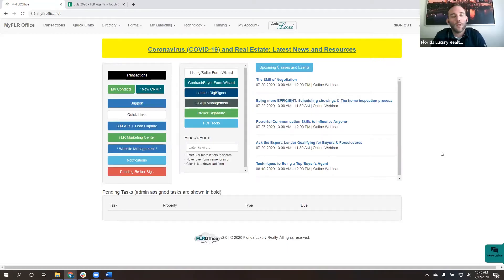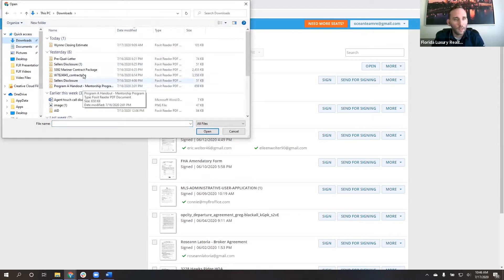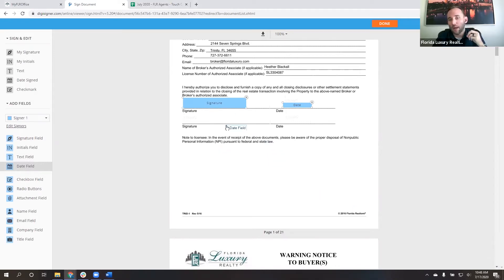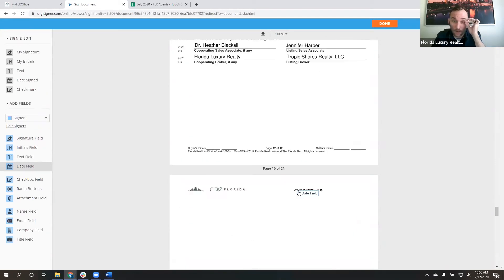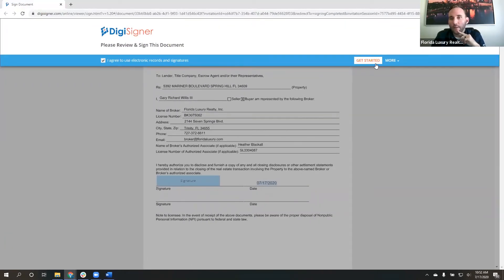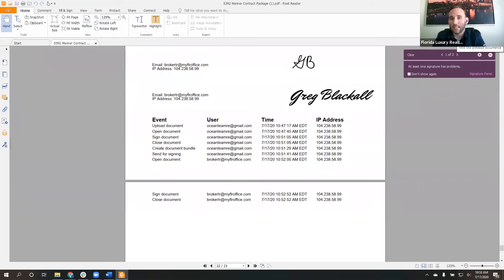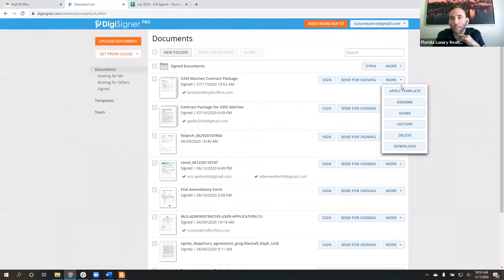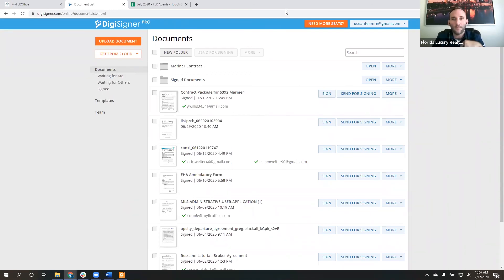DigiSigner Tutorial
This video walks you through how to use DigiSigner